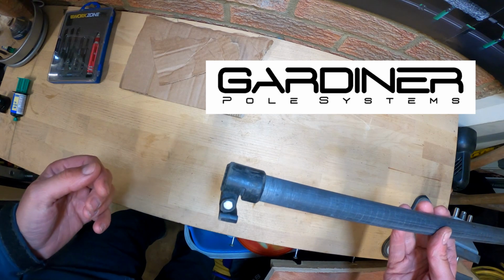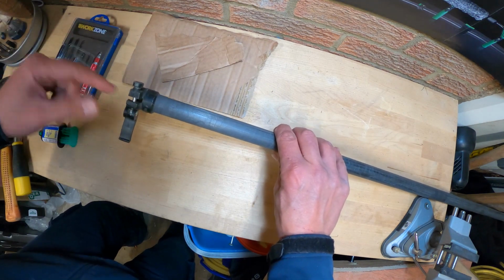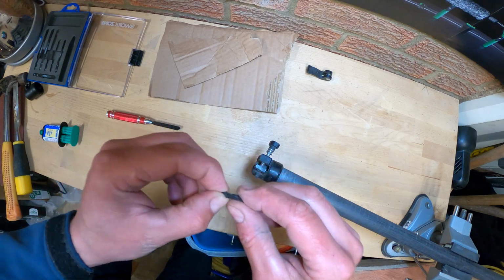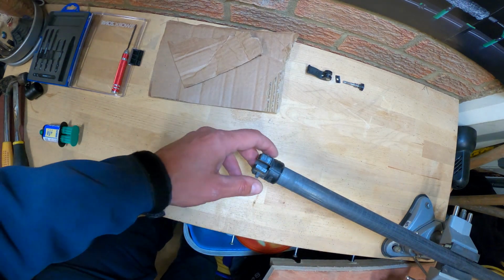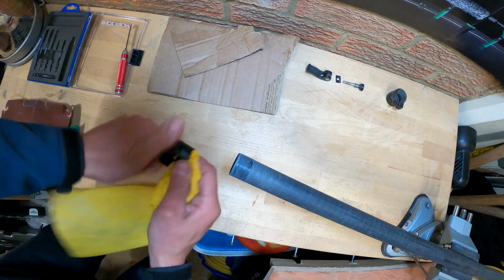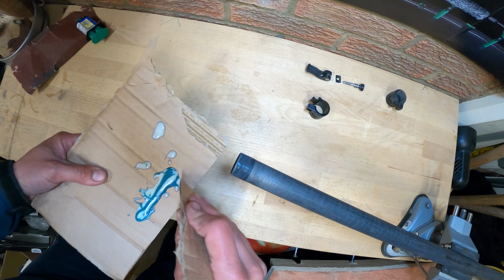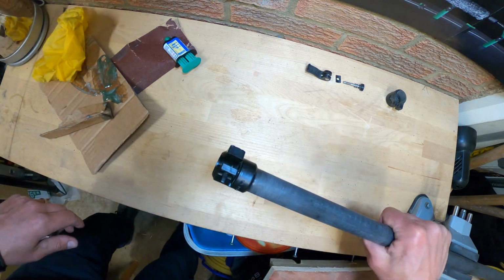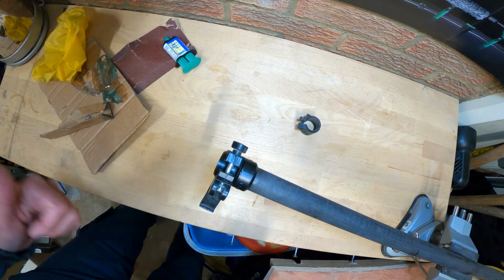Gardiner Pole Clamp Assembly and Repair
This video is about how to repair and assemble Gardiner pole clamps.

Quality Traditional Window Cleaning In Northamptonshire, and more...